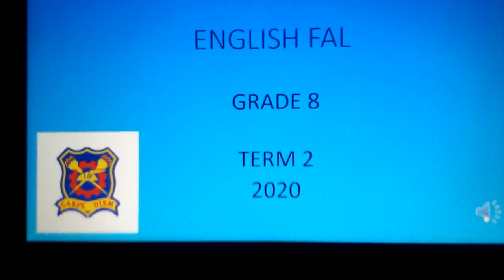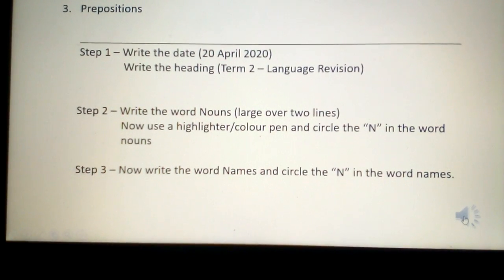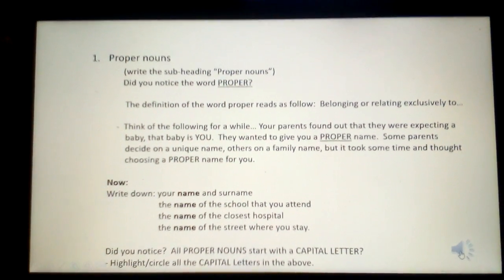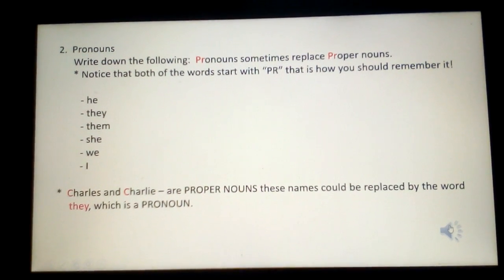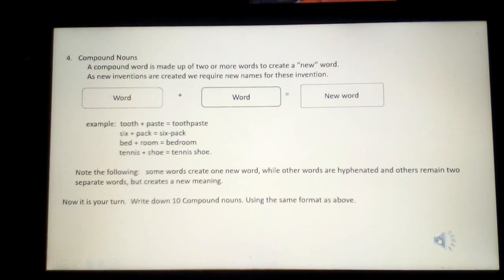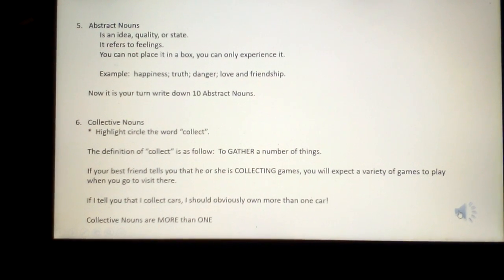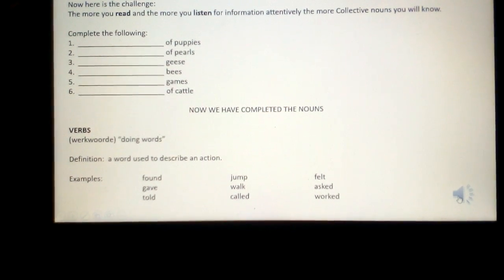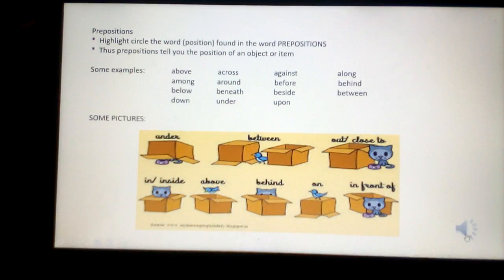ENGLISH GRADE 8: 20 April 2020 - periode 2 (2082)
Oosterlig aanlyn skool - GRADE 8 ENGLISH
20 April 2020 om 08:30 - 08:55
Onderwyser: Me D Smith
Kode: 2082